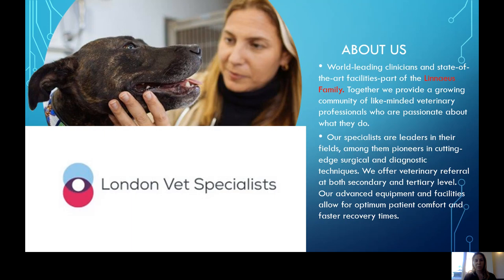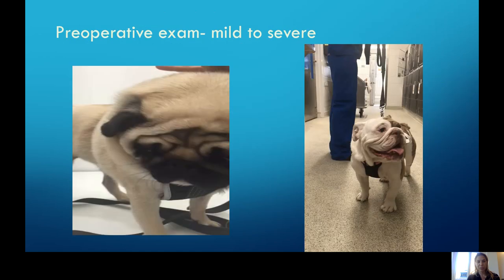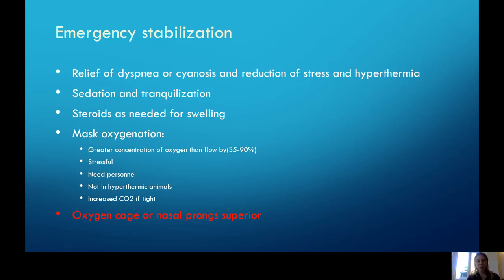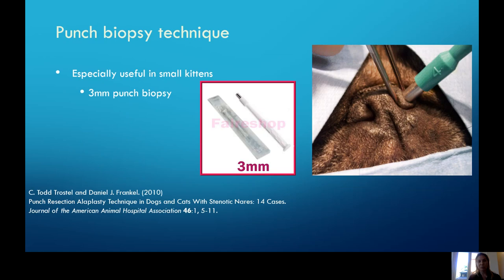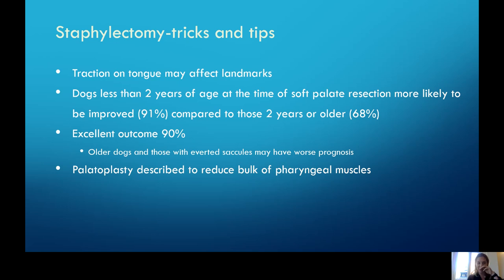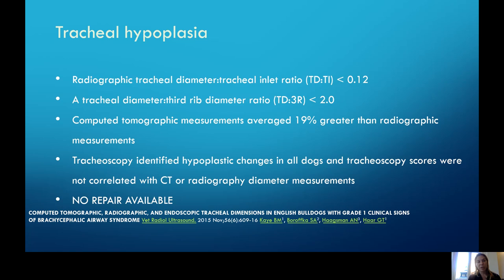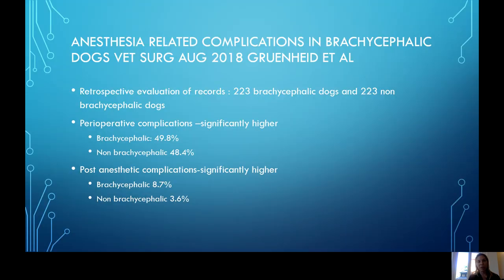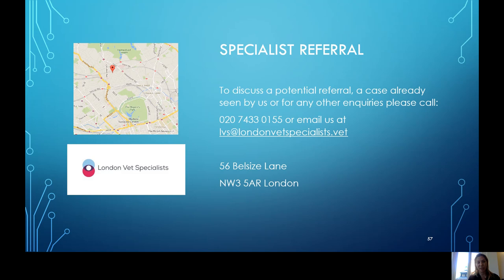Update on the surgical approach to Brachycephalic airway disease in the BOAS patient (Part 1 of 2)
By Dr Janet Kovak McClaran